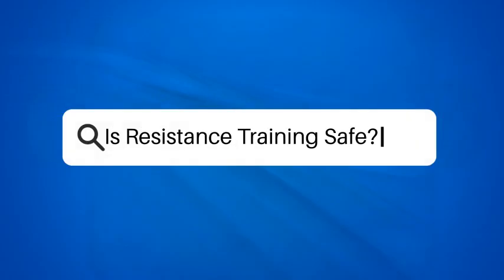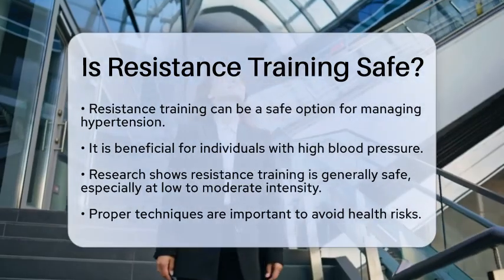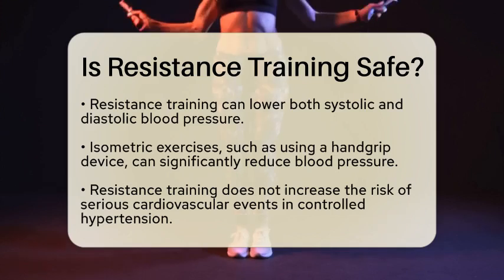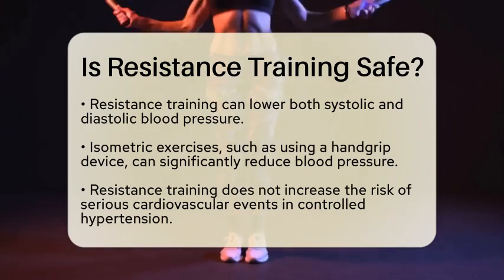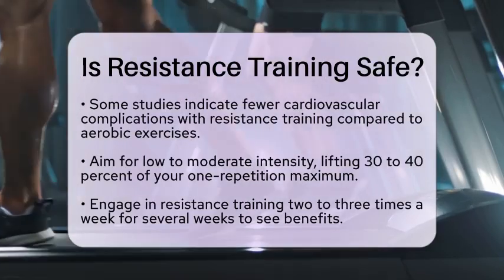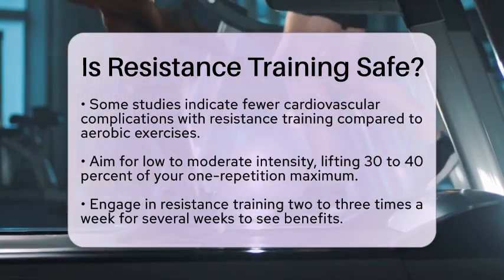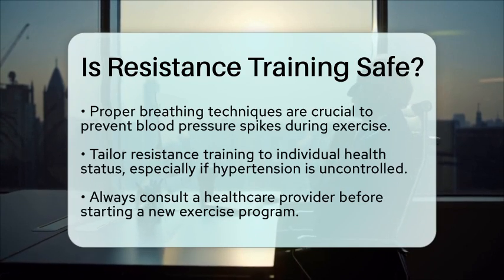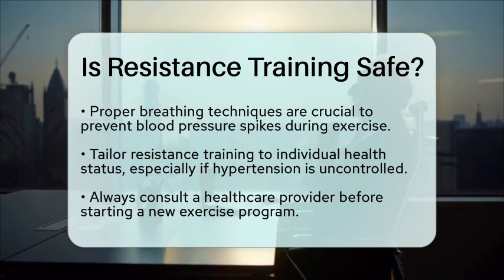Is Resistance Training Safe? - Hypertension Help Hub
Is Resistance Training Safe? In this informative video, we will discuss the role of resistance training in managing hypertension. Resistance training is often overlooked when it comes to maintaining healthy blood pressure levels, but it can be an important part of your fitness routine. We will cover the safety of resistance training for individuals with high blood pressure and how to incorporate it into your lifestyle effectively.

You will learn about the recommended intensity and frequency of resistance exercises, as well as the importance of proper techniques to ensure safety during workouts. Additionally, we will highlight the benefits of resistance training, including its potential to lower both systolic and diastolic blood pressure.

If you have been considering adding resistance training to your regimen, this video will provide you with the essential information you need to get started safely. Remember, consulting with a healthcare provider before beginning any new exercise program is always a wise decision, especially if you have existing health concerns.

Join us as we explore the benefits of resistance training for hypertension management and take a step toward better health.

About Us: Welcome to Hypertension Help Hub, your go-to channel for everything related to high blood pressure. Here, we provide clear and concise information on High Blood Pressure Basics, Causes of Hypertension, Symptoms, Blood Pressure Monitoring, and Lifestyle Changes for Hypertension. We cover essential topics such as the DASH Diet, Medications for High Blood Pressure, and effective strategies for managing stress to support heart health. Our goal is to equip you with practical tips for Hypertension Prevention and ways to take control of your well-being. The content provided is for general informational and educational purposes only. It is not intended to substitute for professional medical advice, diagnosis, or treatment. Never disregard professional medical advice or delay seeking it because of something you have seen in this content. Never rely on this information in place of consulting with qualified healthcare professionals. The creators and distributors of this content are not responsible for any adverse effects or consequences resulting from the use of any suggestions, preparations, or procedures described in this material. Always consult with your healthcare provider before starting any new health-related practice or program.